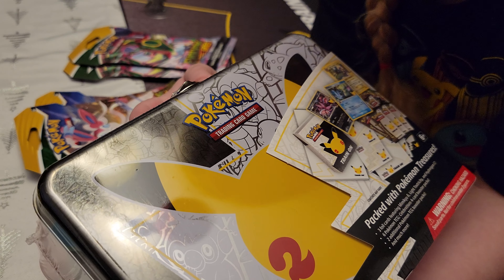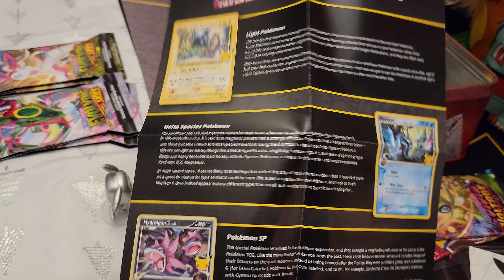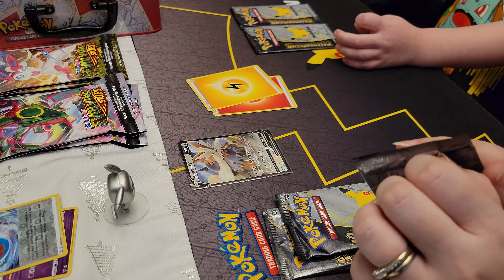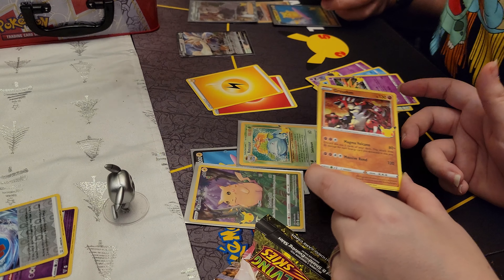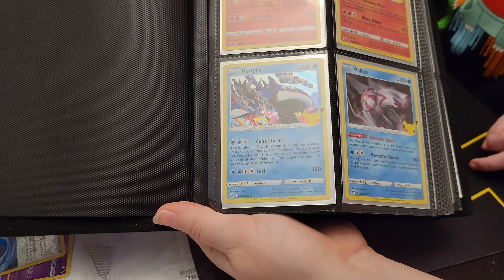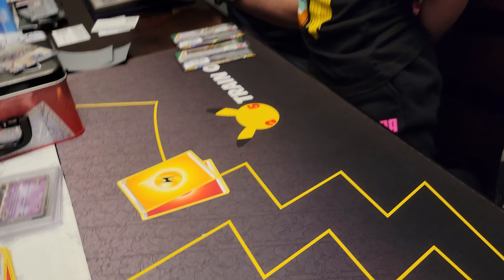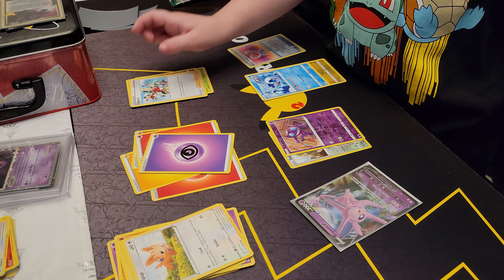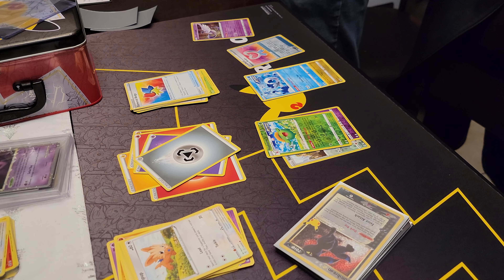Celebrations lunch pail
In this video we're finally opening up our lunch pail to finally add the promos to our master set! Also opening up some single blisters and showing off our master set! Showing off 2 of our recent graded cards from MNT aswell!